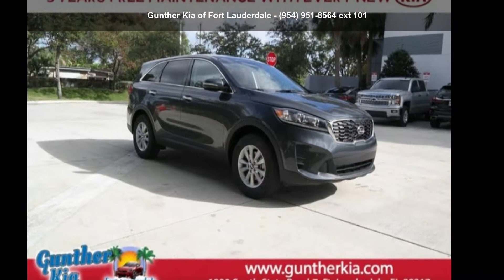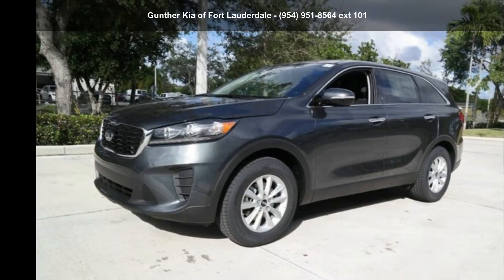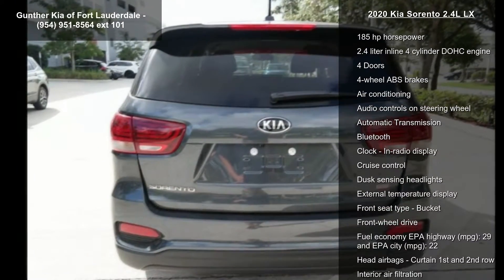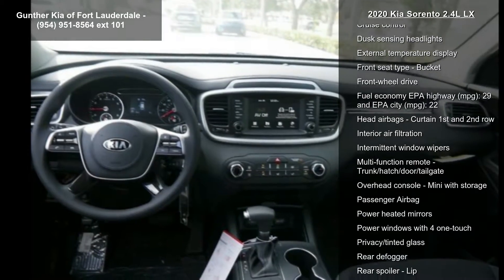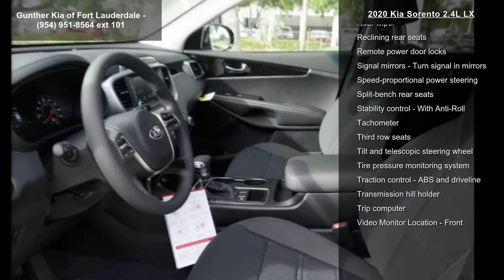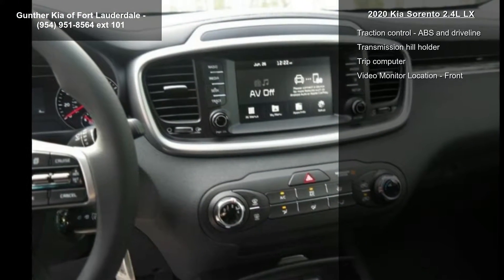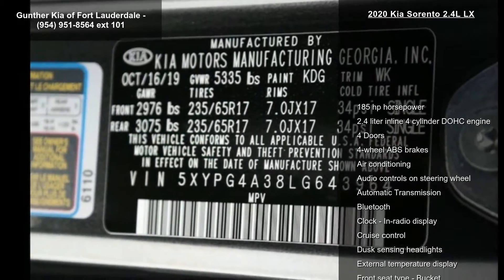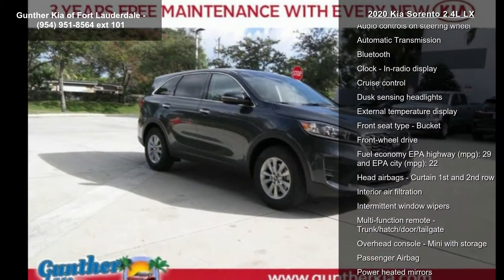2020 Kia Sorento 2.4L LX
***GUNTHER CERTIFIED!*** This is a 2020 Kia Sorento 2.4L LX with Gravity Gray exterior and Satin Black w/YES Essentials Cloth Seat Trim interior. GUNTHER'S BEST NO-HAGGLE PRICE: $29,230, aggressively listed compared to NADA Suggested Retail Value of ! You've Gotta Get To Gunther Kia, America's Largest Kia Dealer and the #1 Volume Kia CPO Dealer in South Florida! We make buying a Pre-Owned vehicle easy and hassle-free by advertising each vehicle with our BEST, NO-HAGGLE PRICE! We also maintain an excellent reputation by only selling the best, high-quality pre-owned cars and trucks on the market. Our service department gives each vehicle a 164-point quality assurance inspection, repairing or replacing all components that do not meet our standard.